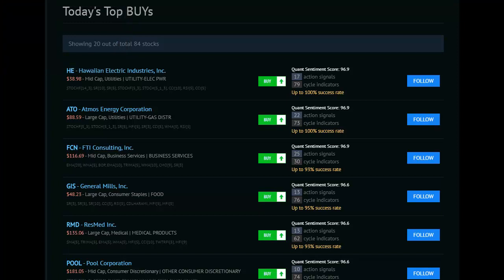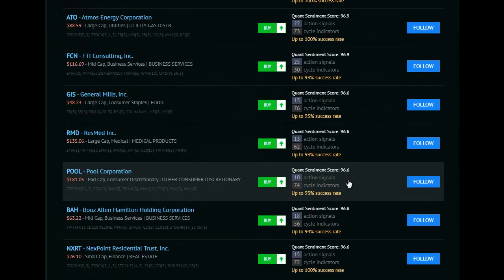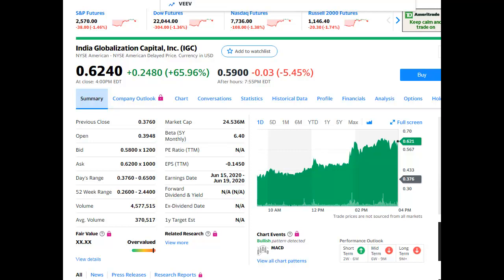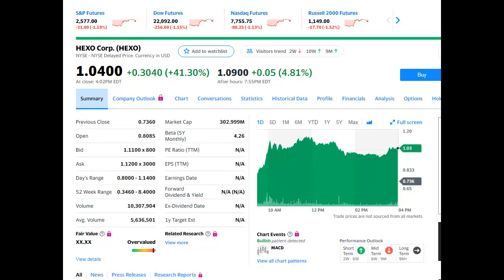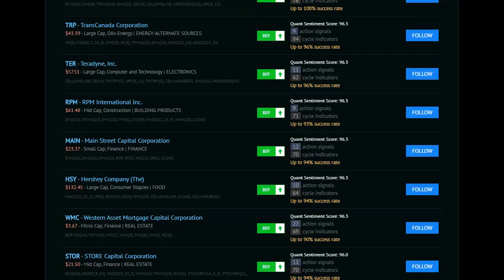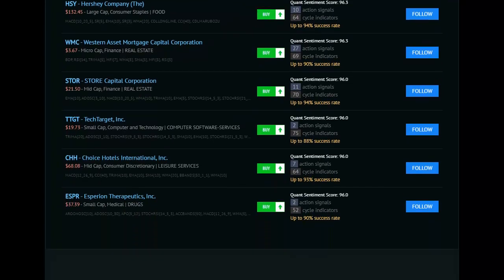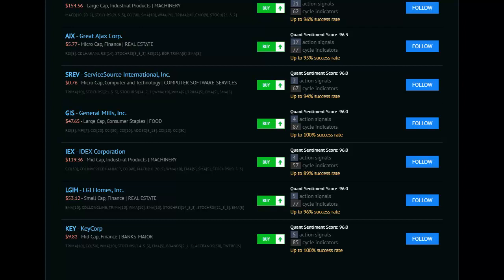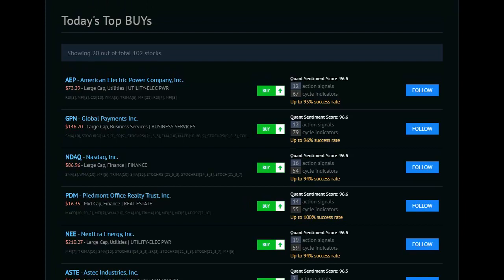Hot Penny Stocks for 2020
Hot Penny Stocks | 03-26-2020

Hot Penny Stocks of the Day for March 26, 2020

Chanticleer Holdings, Inc. (BURG)
India Globalization Capital, Inc. (IGC)
AG Mortgage Investment Trust, Inc. (MITT)
Anworth Mortgage Asset Corporation (ANH
Ideanomics, Inc. (IDEX)
MFA Financial, Inc. (MFA)
New York Mortgage Trust, Inc. (NYMT)
Clear Channel Outdoor Holdings, Inc. (CCO)
HEXO Corp. (HEXO)
MedMen Enterprises Inc. (MMNFF)